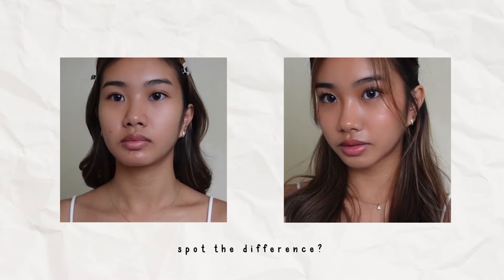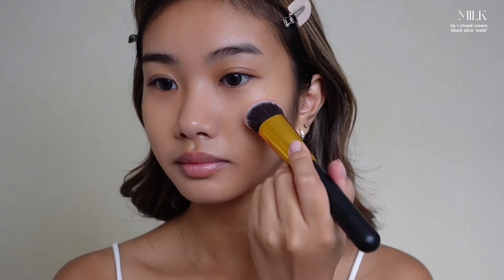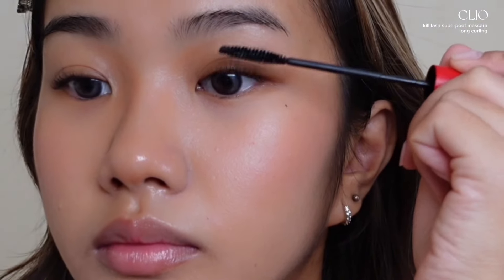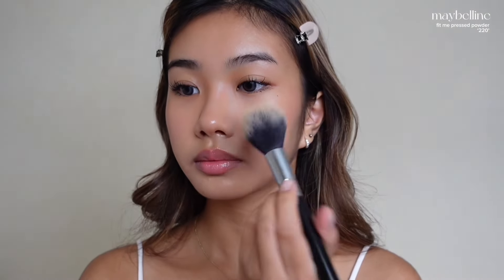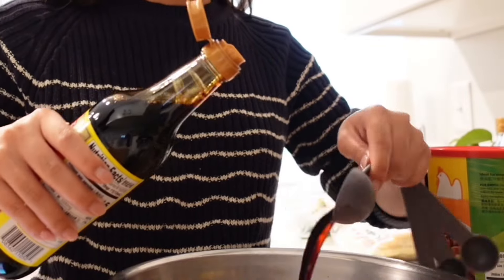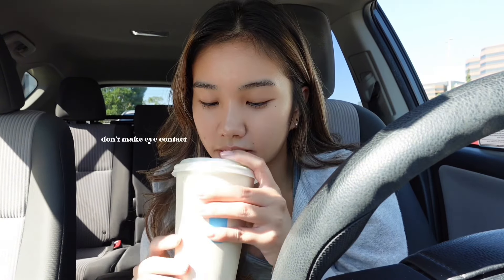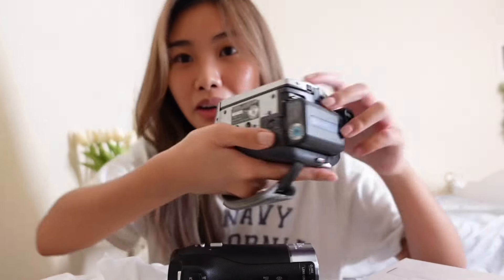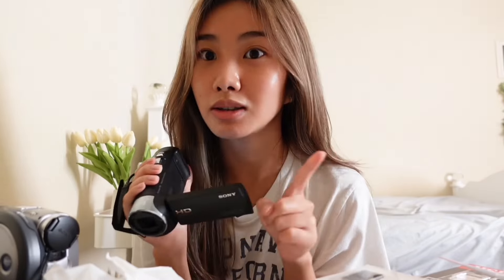"NO MAKEUP" MAKEUP (beginner friendly)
hello, i hope you enjoy! :)

0:00 intro
4:00 mini vlog

music 🧸
bgm from hello yan (on youtube)
chillpeach - ‘loading’